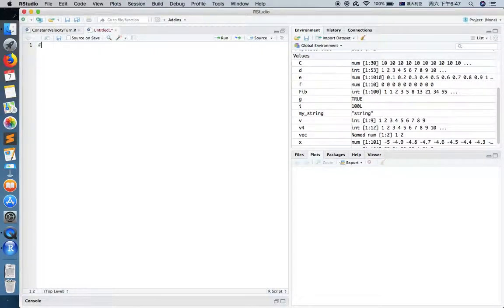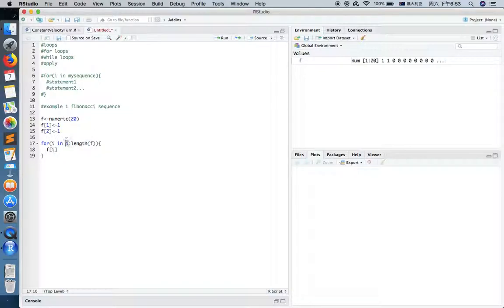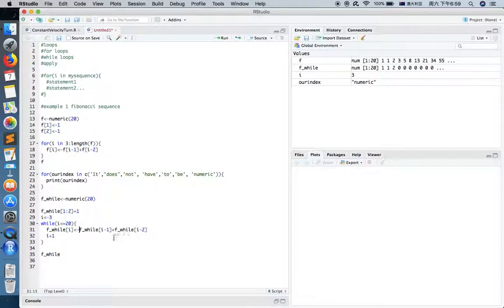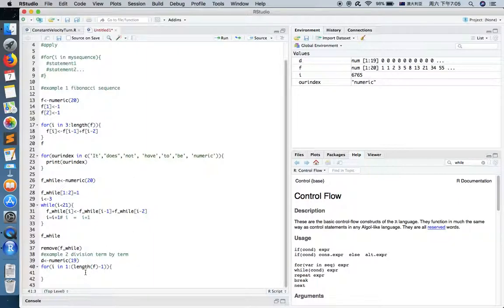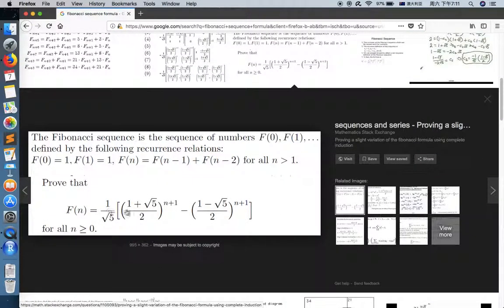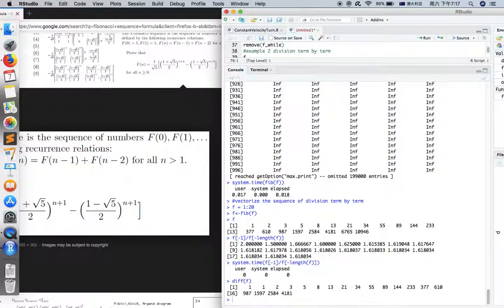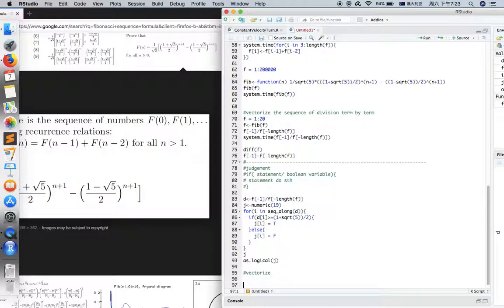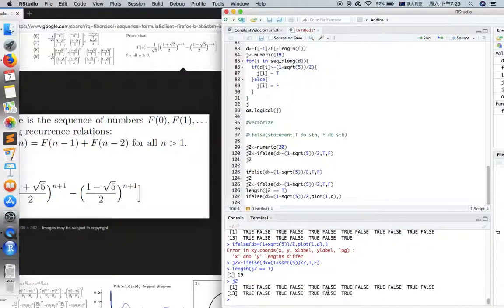Intro to R ep5 loop judgment and vectorization